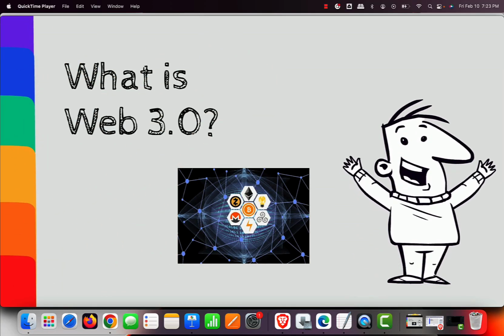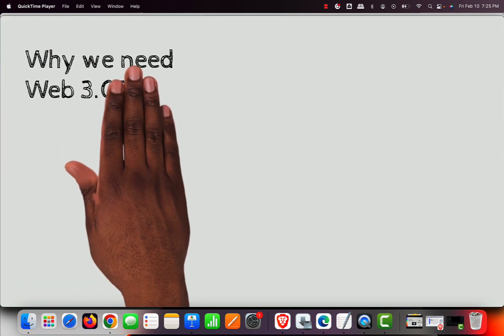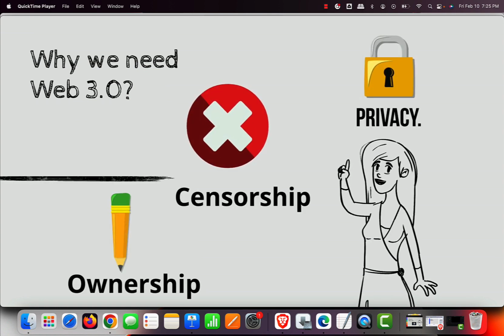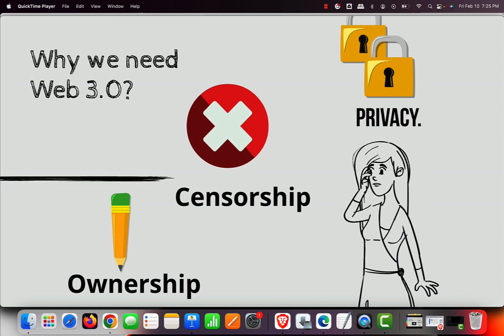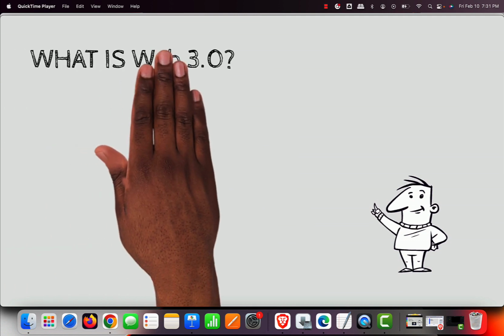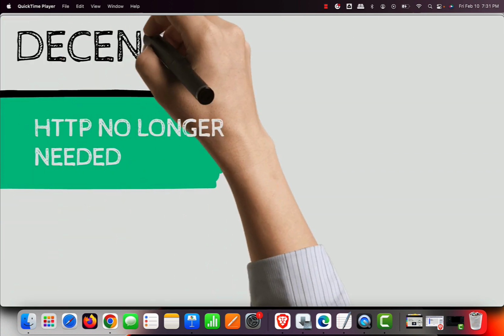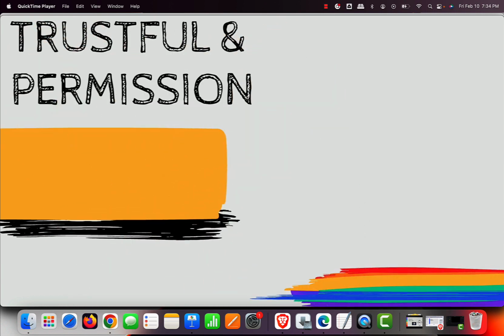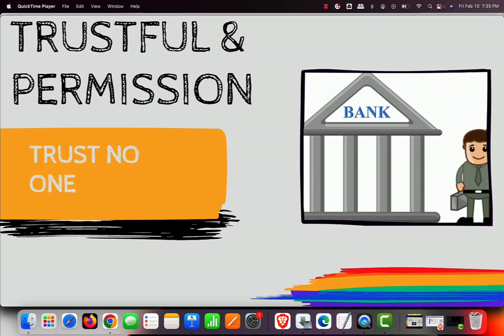Web 3.0 explained in 10 minutes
Hearing a buzz about Web 3.0, but not know what it is?Then this is your quick intro to Web 3.0.
In this video, you'll learn about Web 3.0 and how it differences from the past versions of the internet, and what are the pros & cons of this amazing technology